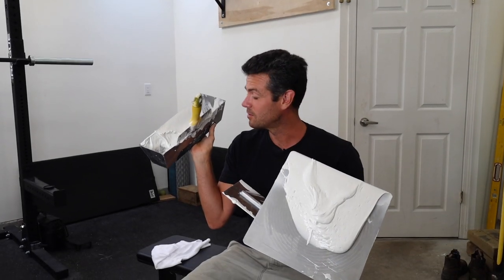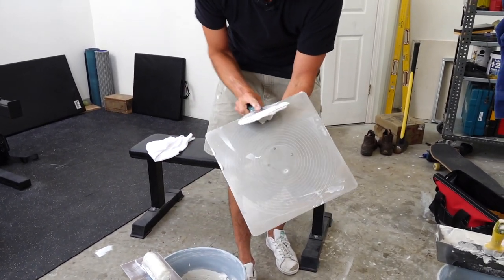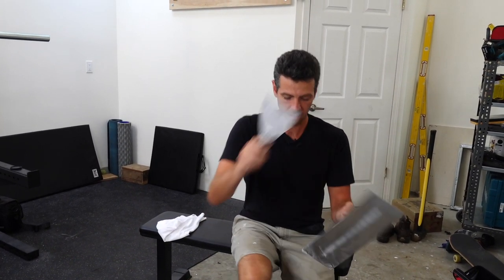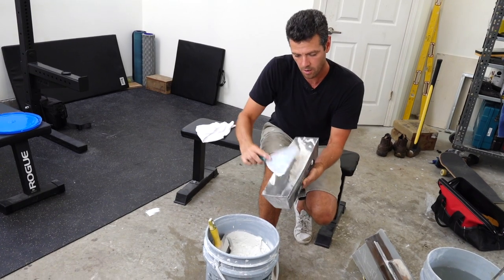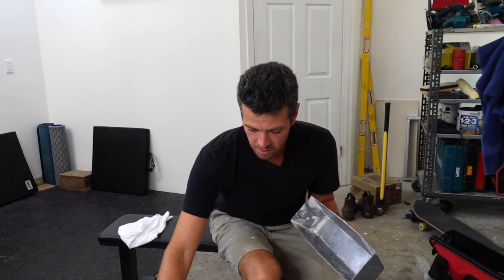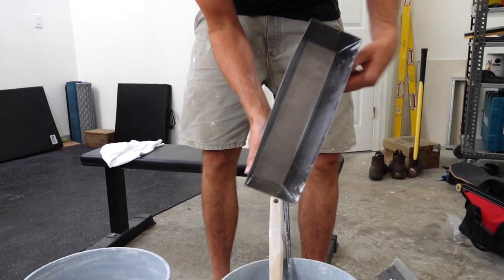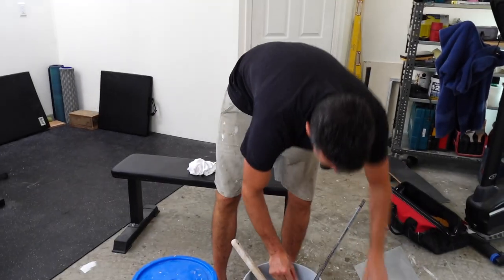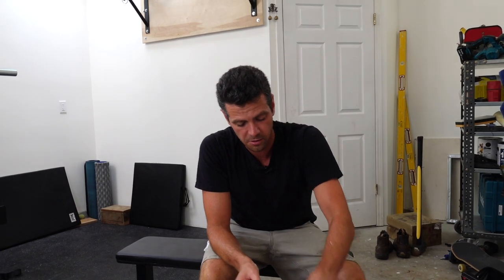Save time Cleaning your Drywall Tools...do only as much as you need to!!!!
Give your tools a long and rust free life with these simple tips!
Here is a link to a decent scrub brush